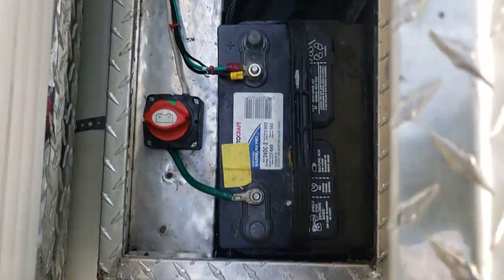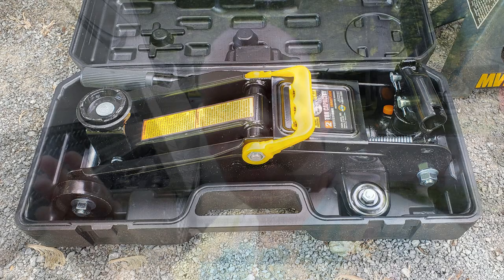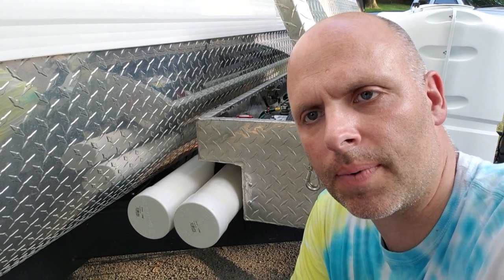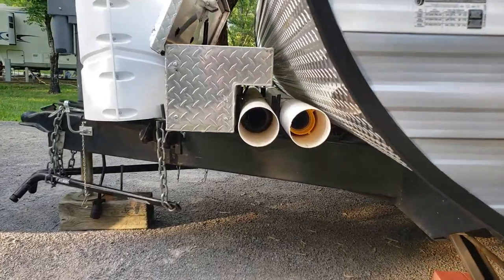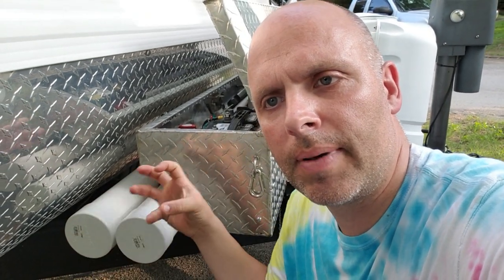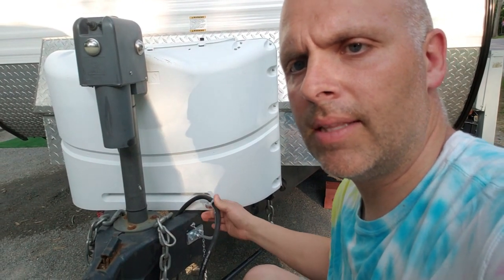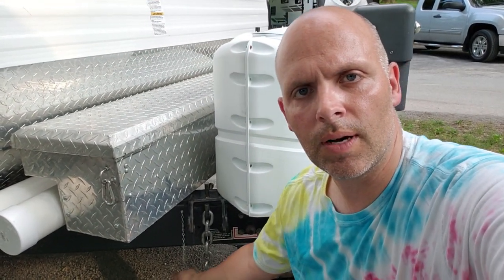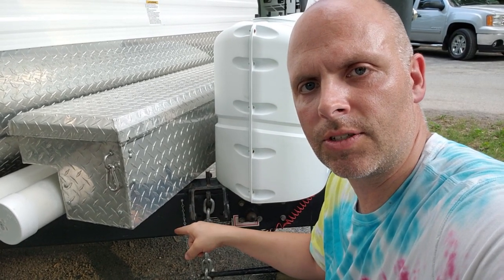Camper Tongue Modification - More Storage, less forgetful!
As a part of our efforts in making our camper ours, we have decided to undertake a few different concepts and modifications that would help make things just a little more comfy for our liking.

Check out this video and see just what it is we have done to do this.

If you want to join us on social media, please do not hesitate to check us out below!